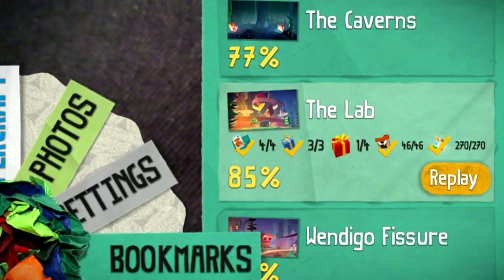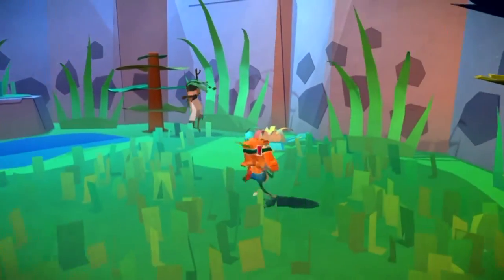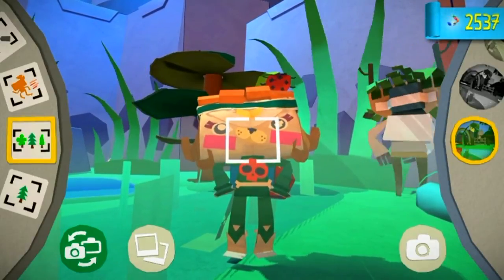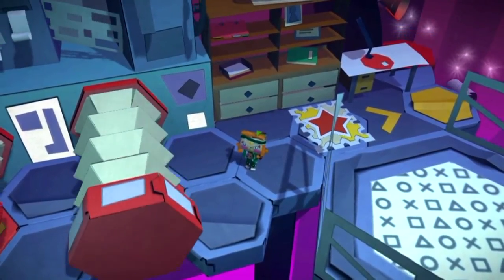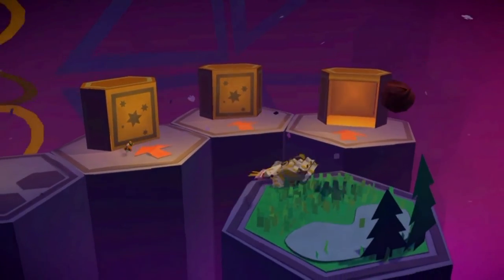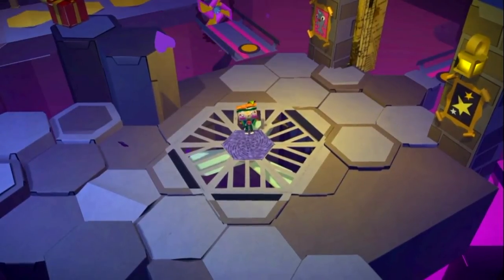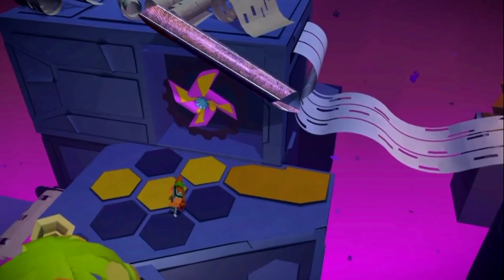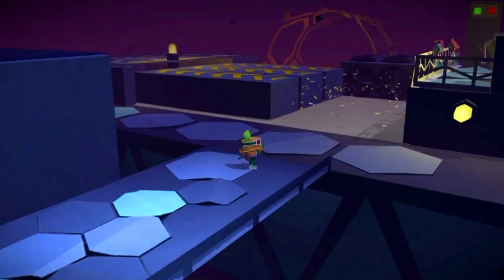Tearaway PS VITA - 1080P - The Lab - ALL Red And Blue PRESENT Locations!